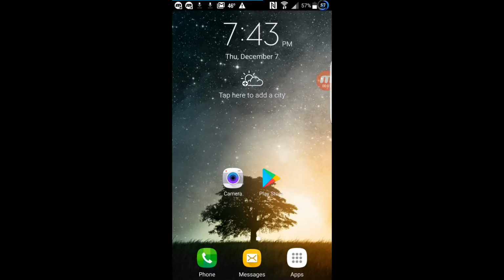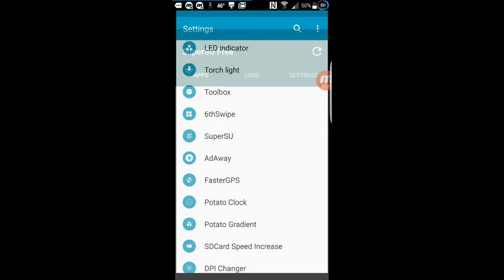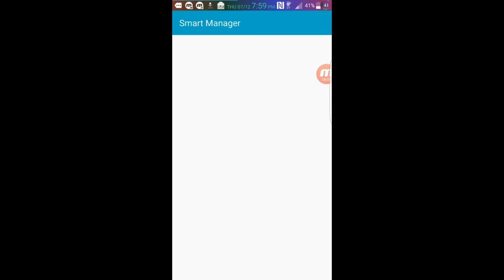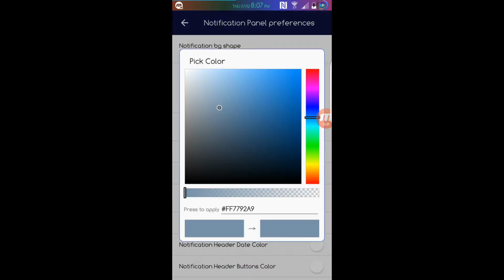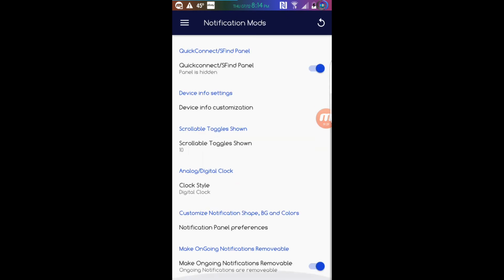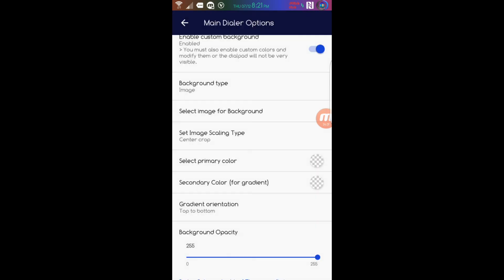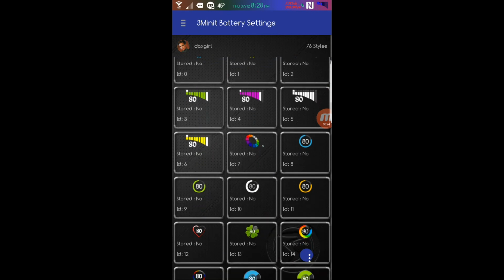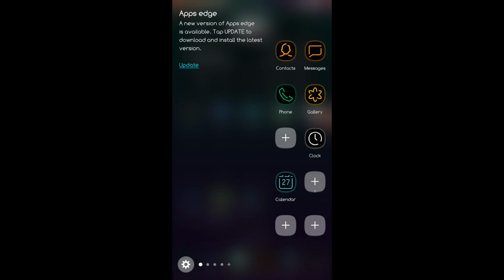How to Customize your Android Phone using Custom Rom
Watch it in HD mode, this is almost 50 Min video please do spend time to watch it since its worth it and after you done watching, hopefully you can customize this amazing ROM as you like. You will be able to setup almost all the features( Status bar, Lock Screen, Buttons, Customization, Notification panel,Dialer Interface )